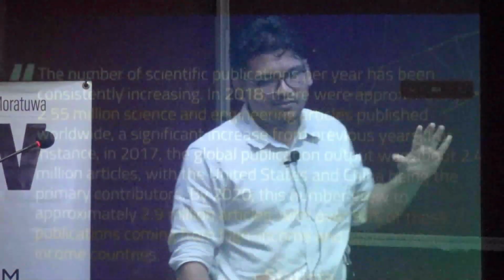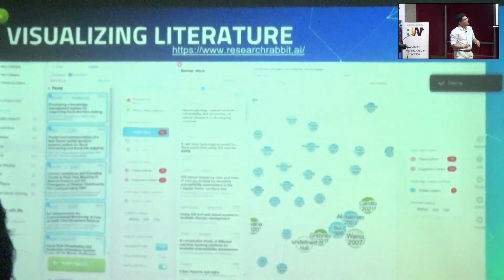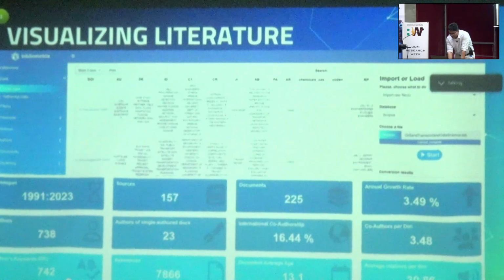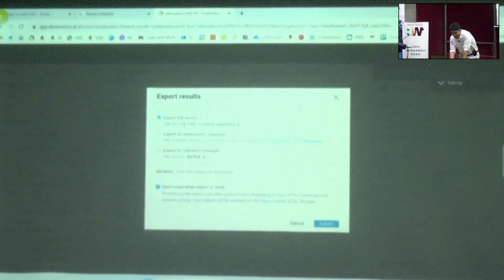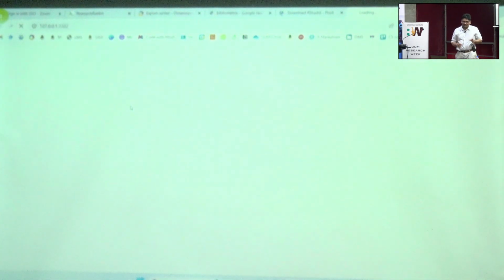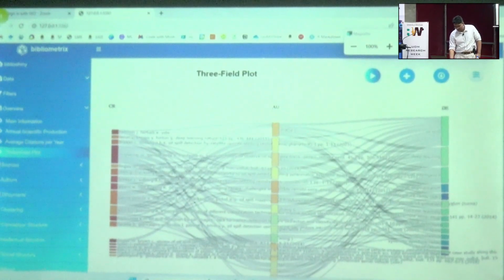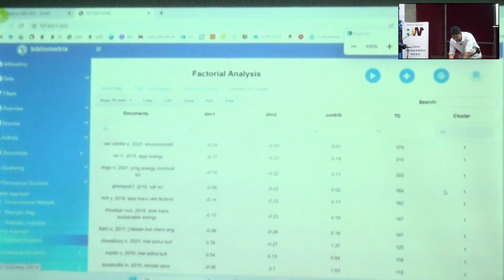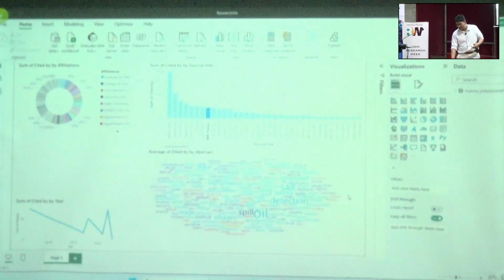06. Data Visualization Camp